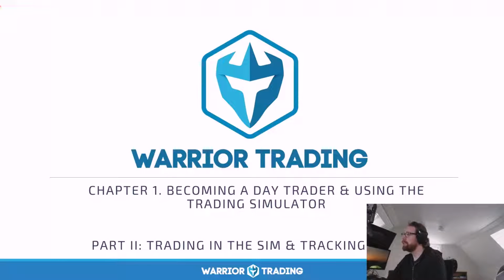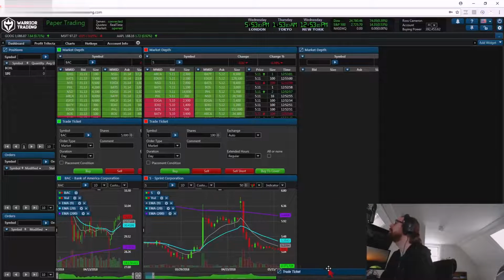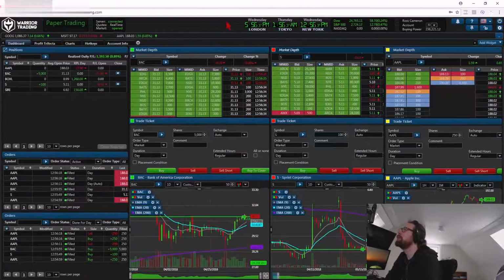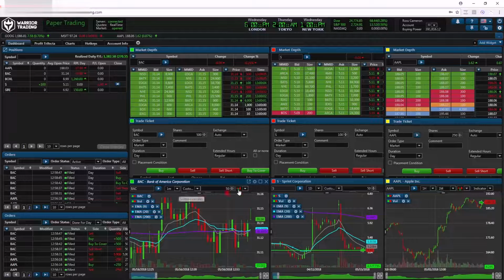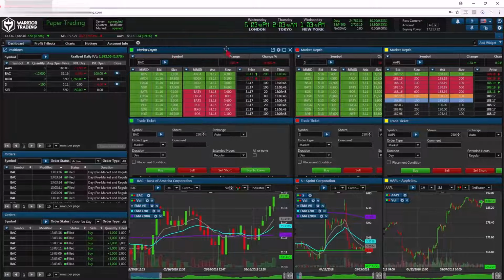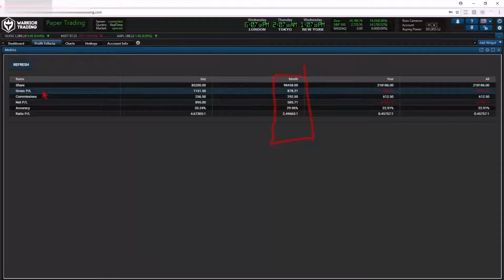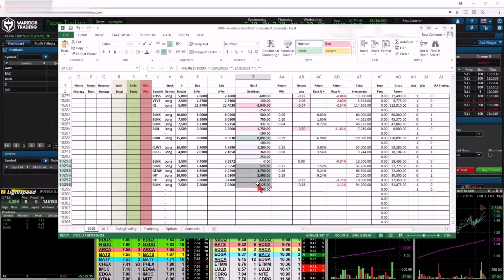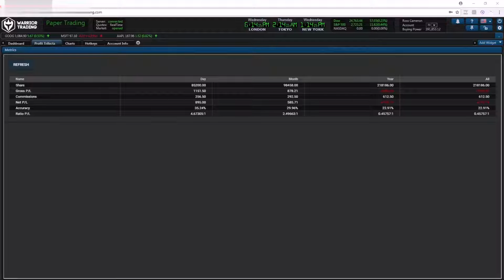2 Trading in the Simulator and Tracking Trades